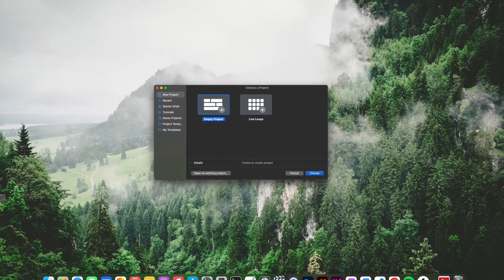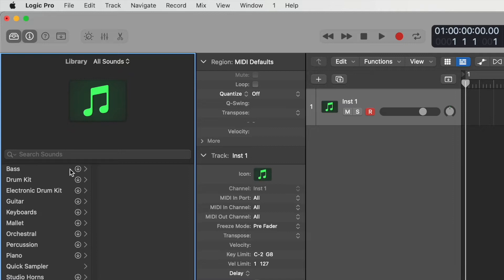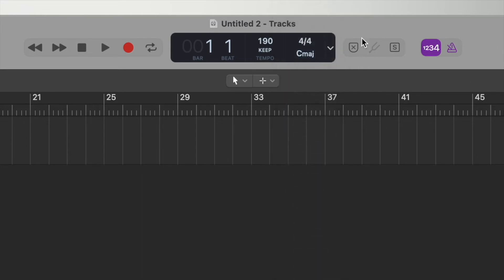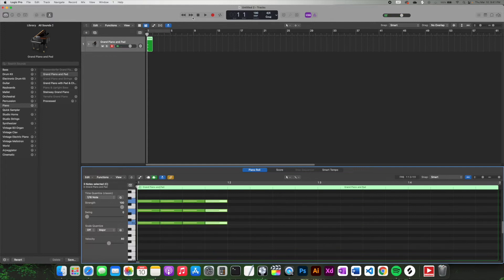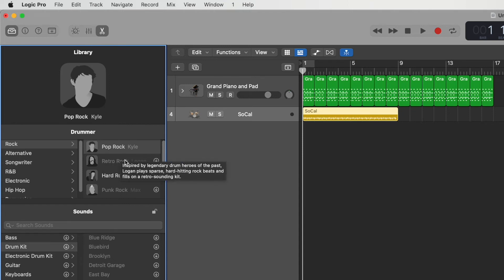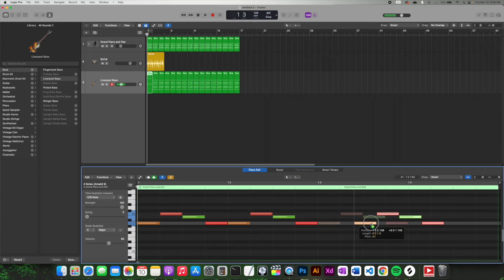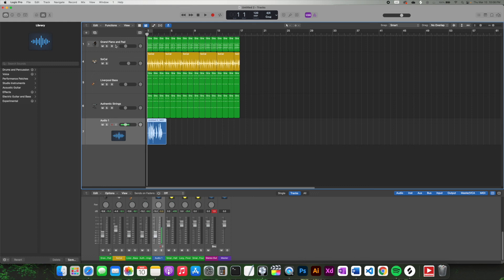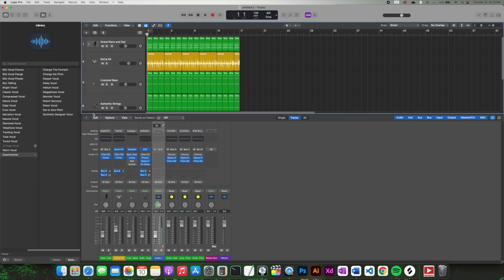Beginner's Guide to Logic Pro X - Getting Started with the Basic Core Functions + Writing MIDI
Hello! Welcome to this tutorial geared towards anyone looking into getting set up on Logic Pro X for the first time! We'll go over how to read the different sections of the program and how to make a song using the built in sounds.